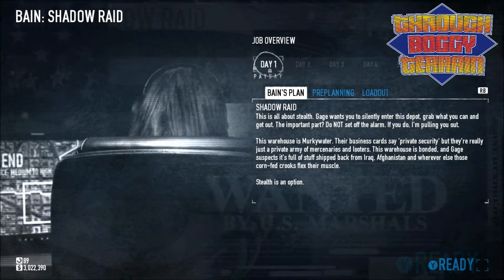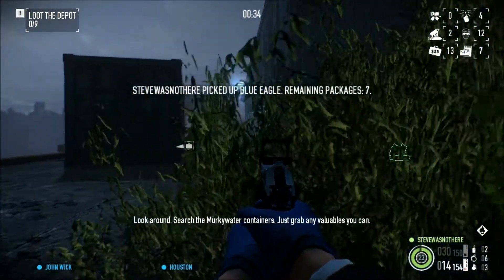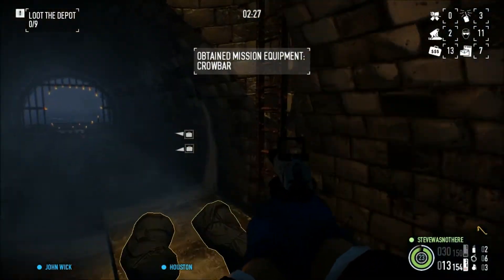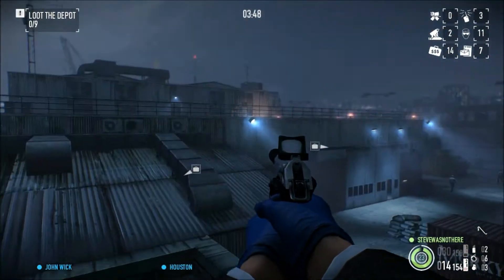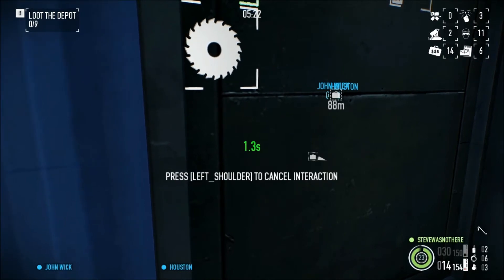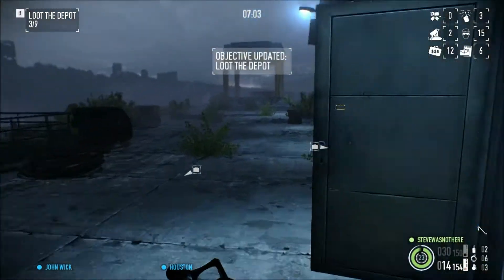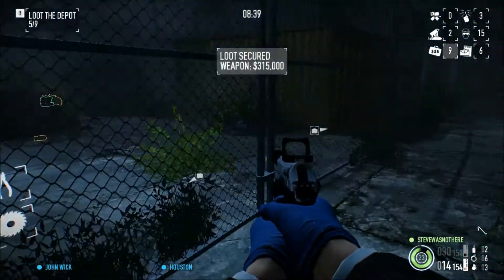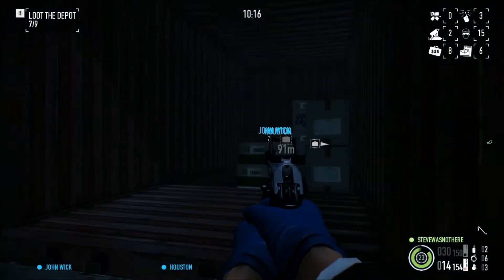Payday 2 - How Not To Suck At Shadowraid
Way too many people complain about this level being too hard, so here's a solo run on Overkill to prove otherwise.  Also, don't kick players just because they don't have a certain skill, the joy of this game is that you can do levels using different methods.  Play nice guys.